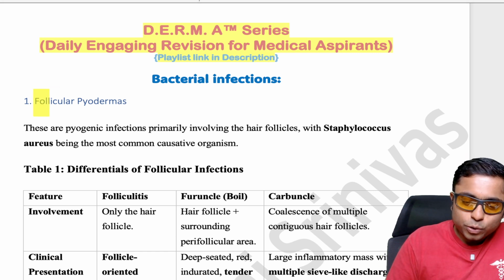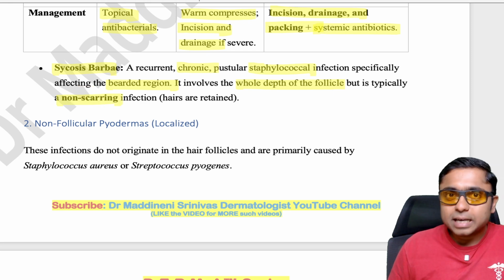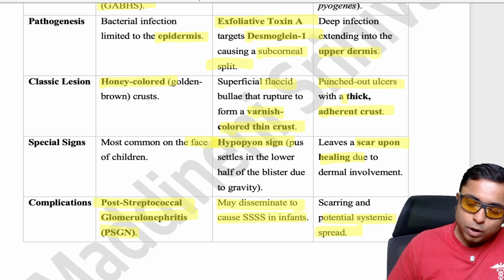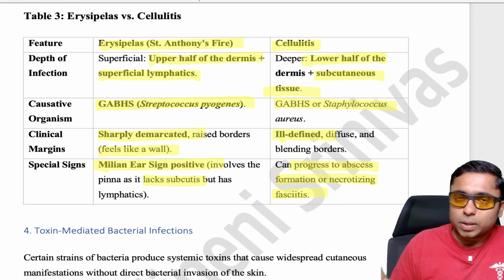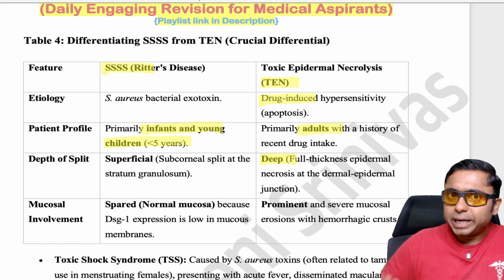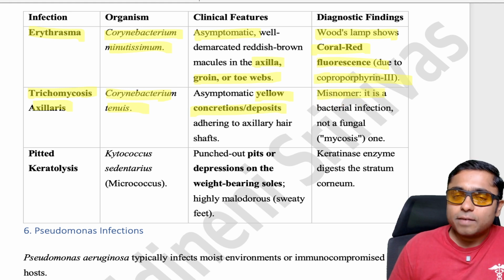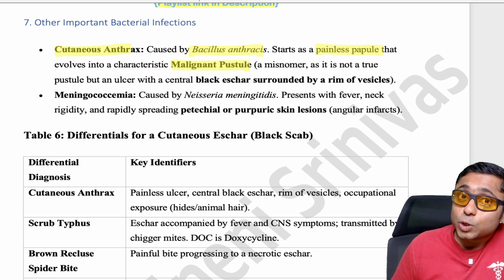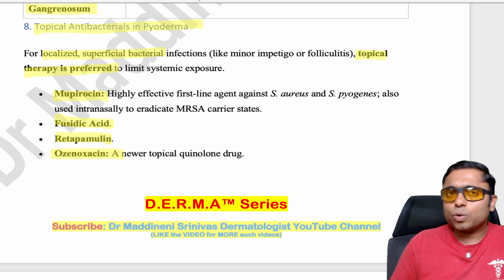NEET PG RAPID REVISION | BACTERIAL INFECTIONS | HIGH YIELD ONE LINERS | LMRP | Dr Maddineni Srinivas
Follicular Pyodermas (Staph aureus):
• Folliculitis: Superficial hair follicle pustule.
• Furuncle (Boil): Deeper, tender perifollicular nodule.
• Carbuncle: A group of coalescing furuncles with sieve-like discharging pus points (common in diabetics).
• Sycosis Barbae: Chronic non-scarring pustular staph infection of the beard.
Non-Follicular Pyodermas:
• Non-Bullous Impetigo: Honey-colored crusts (Strep/Staph). Risk of PSGN.
• Bullous Impetigo: Flaccid bullae leaving varnish-colored crusts; caused by Staph aureus (phage 70/71) targeting desmoglein-1. Features hypopyon sign.
• Ecthyma: Deeper "punched-out" ulcer with adherent crust (Strep).
Spreading Infections:
• Erysipelas: Upper dermis/lymphatics, sharp demarcated borders, affects the ear (Milian's ear sign).
• Cellulitis: Deep dermis/subcutaneous, ill-defined margins, spares the pinna.
Toxin-Mediated Infections:
• SSSS (Ritter's Disease): Epidermolytic toxins cleave Dsg-1 in the stratum granulosum causing sheet-like epidermal peeling. True positive Nikolsky sign. Spares mucosa (unlike TEN).
• Toxic Shock Syndrome: Tampon use, macular erythema, palmoplantar scaling.
Corynebacterial Infections:
• Erythrasma: Coral red fluorescence on Wood's lamp.
• Pitted Keratolysis: Punched-out pits on sweaty soles (keratinase enzyme).
Pseudomonas & Others:
• Ecthyma Gangrenosum: Hemorrhagic bullae to necrotic ulcer with black eschar in immunocompromised.
• Hot Tub Folliculitis & Green Nail Syndrome.
• Cutaneous Anthrax: "Malignant pustule" with a central black eschar and a rim of vesicles (cattle exposure.

DrMSD,
Dr Maddineni Srinivas Dermatologist,
dermatology lectures,
dermatology mcq,
NEETPG,
FMGE,
MRCP,
USMLE,
INICET,
Cerebellum Academy,
Bacterial Infections MBBS Dermatology lecture,
Bacterial Infections Dermatology lecture MBBS,
Bacterial Infections MBBS Skin / Dermatology lecture,
dermatology past repeats neetpg,
dermatology questions analysis,
NEET PG Derma Recall MCQs,
INICET Dermatology Analysis 2026